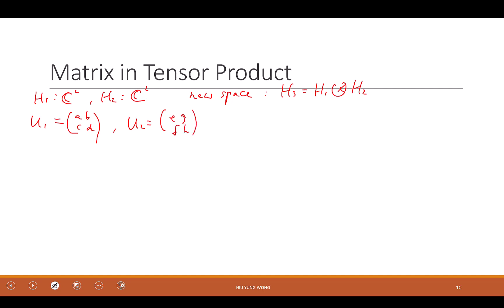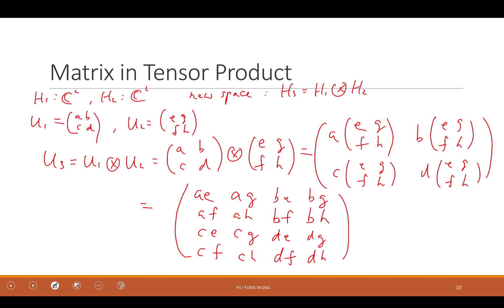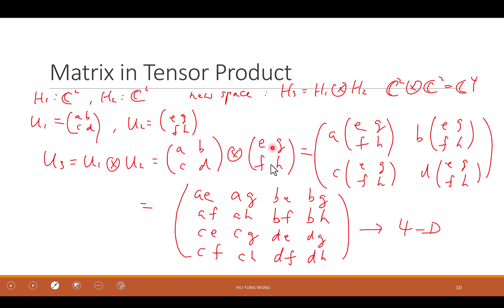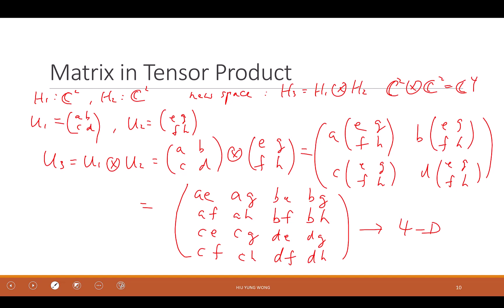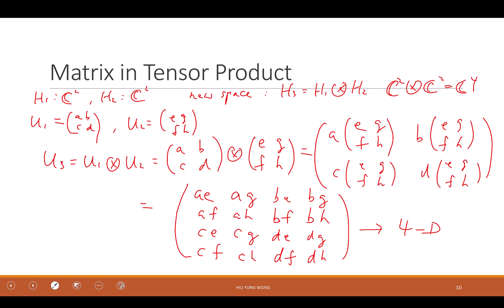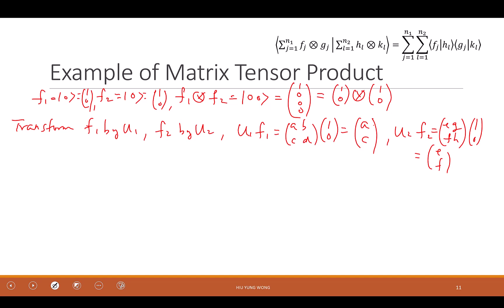Lecture 9-2, Ch12-1 Tensor Product of Operator Matrices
Ch12-1 Tensor Product of Operator Matrices